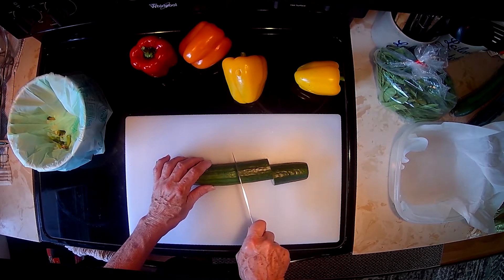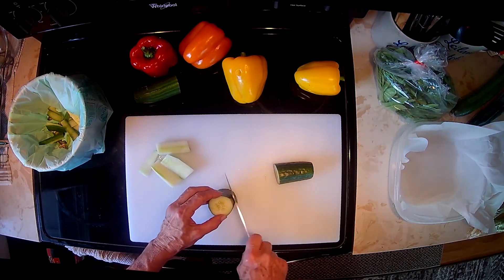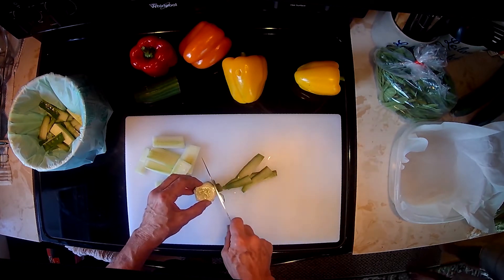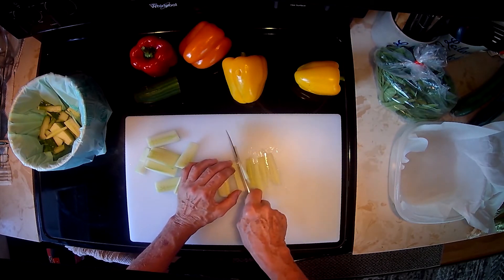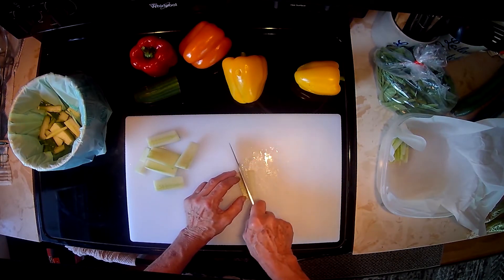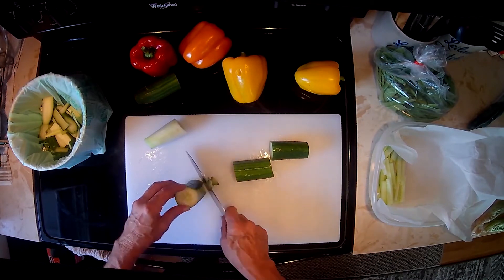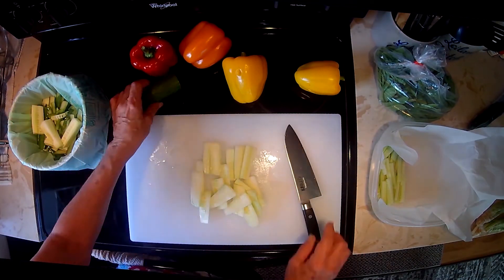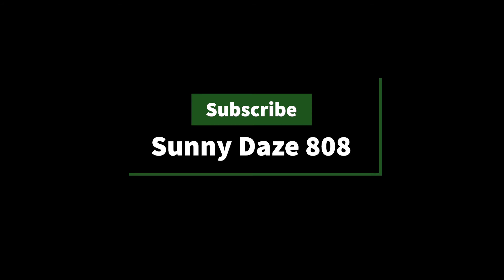Cucumbers for Thai-style Spring Rolls - Leilani's Kitchen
We like to use English Cucumbers. They have a firmer texture and have a smooth and waxy outer surface.

Directions:
Cut each cucumber into equal sections, about 3 - 4 inches long. With each section, remove all of the dark green skin.

After removing the skin from all the sections, proceed to remove the fruit of the cucumber away from the watery, seedy part and discard the skins and seedy core of the cucumber.

Take all of the cucumber pieces and cut them into smaller strips about 1/4 inch wide and keep them 3 - 4 inches long.

These cucumber sticks will be used in a fresh Thai-style spring roll. Try to use within 3 days of cutting.

Leilani @sunnydaze808